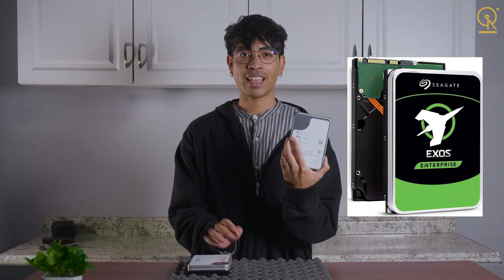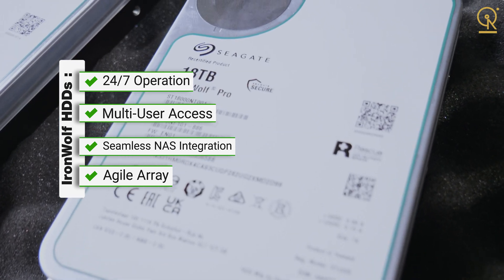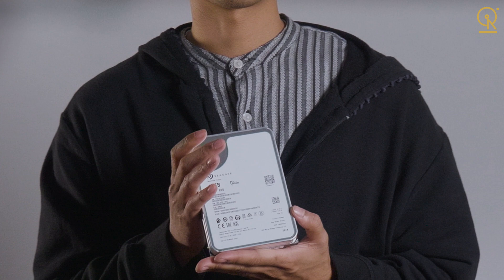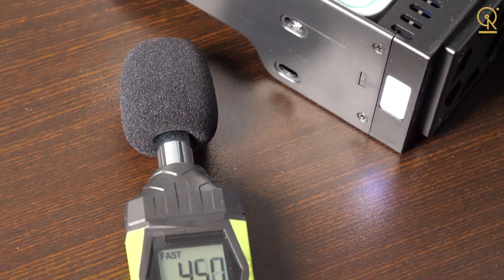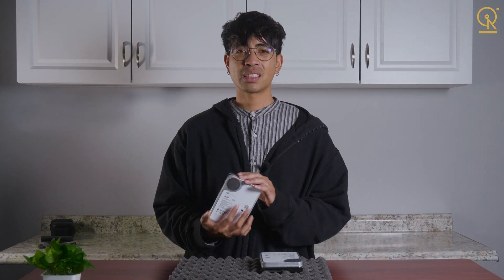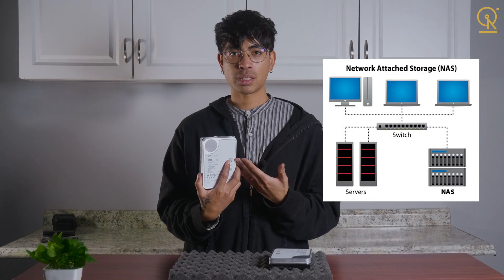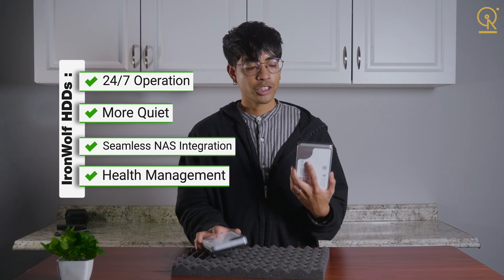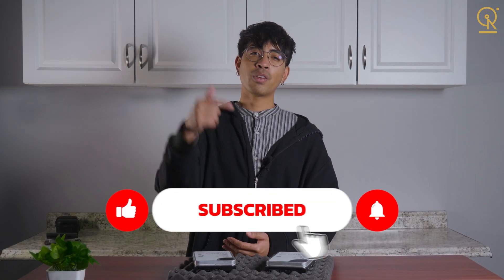Seagate Ironwolf vs Exos : Which is Best for YOU?!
Hard drives are all basically the same. right? Especially if it comes from the same manufacturer. right? No.
There are some key differences with Exos and Ironwolf drives that make them better or worse depending on your specific use case.
We dive shallow into what are some slight features each have , and which you should consider depending on what you will need it for!